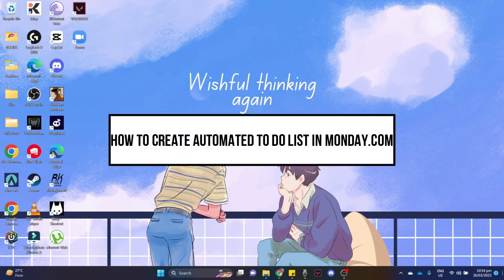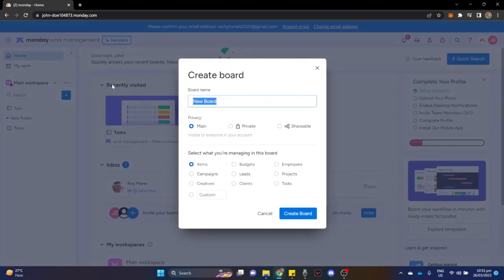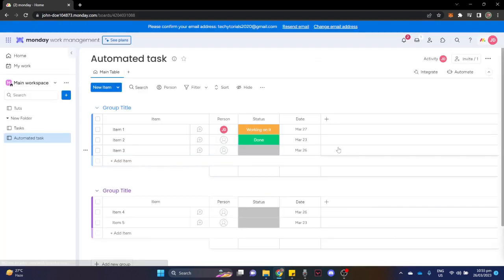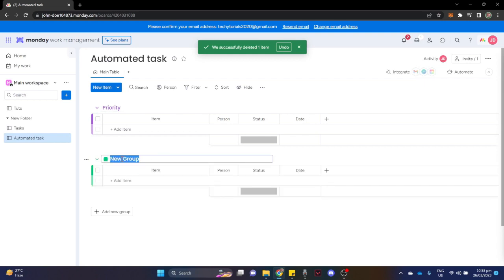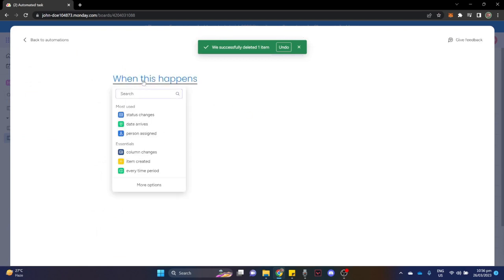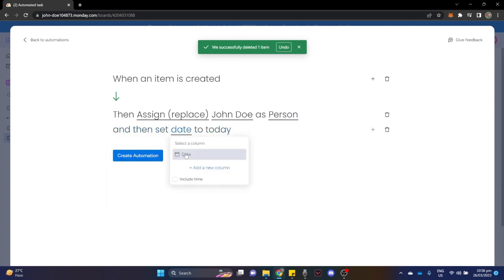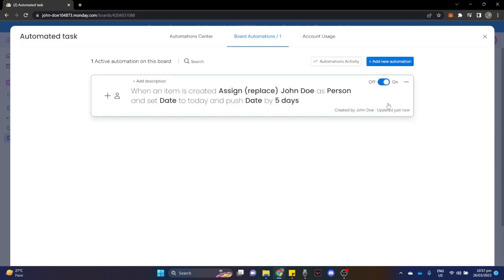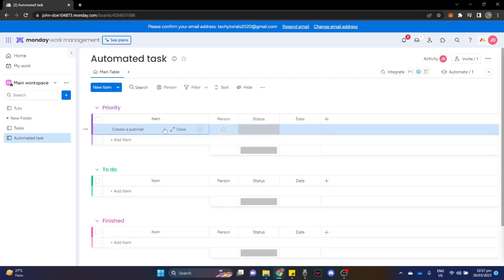How To Create Automated To Do List In Monday.com (2023)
Learn‎‎‏‏‎ ‎How To Create Automated To Do List In Monday.com

In this video I will show you‏‏‎ ‎how to create automated to do list in monday.com